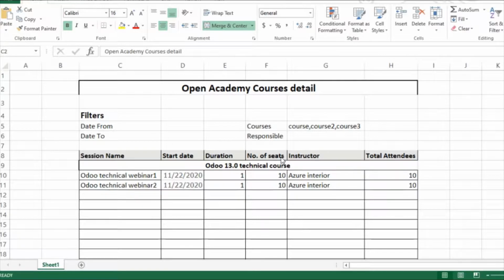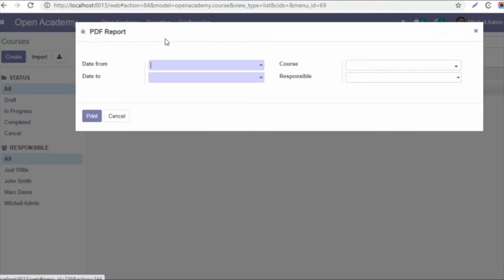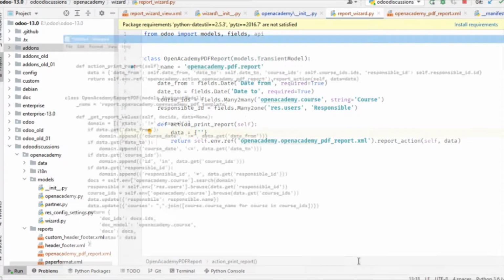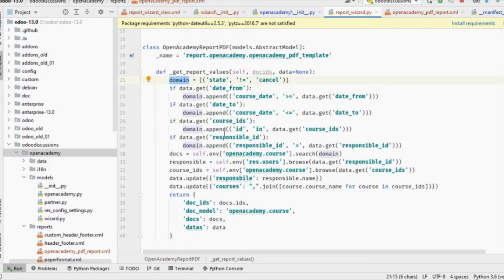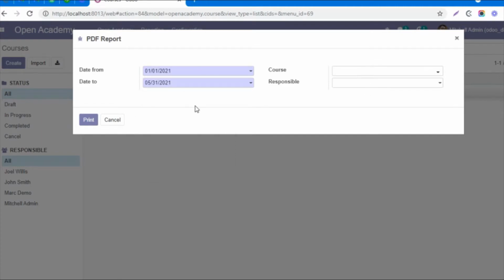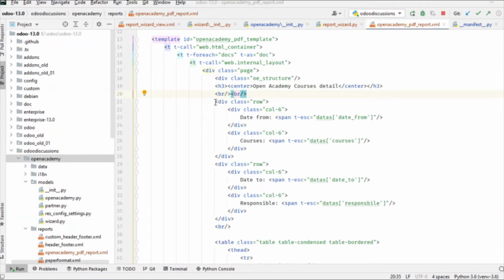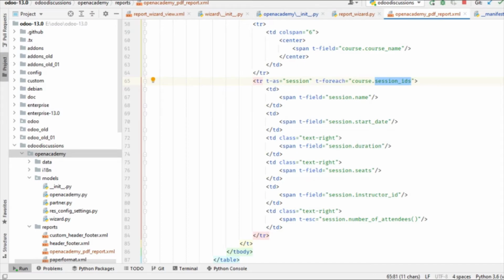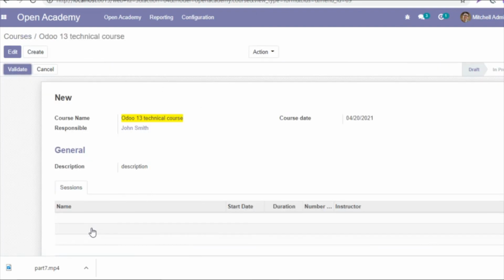How to create PDF Report from wizard | Odoo development | Reporting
In this video, you will learn how to create a PDFreport from the wizard in Odoo. How to get data from different models and print it on a PDF report.